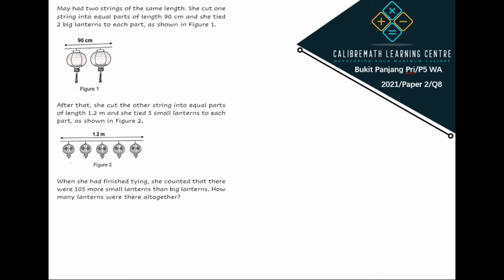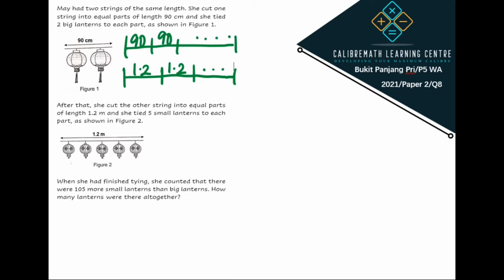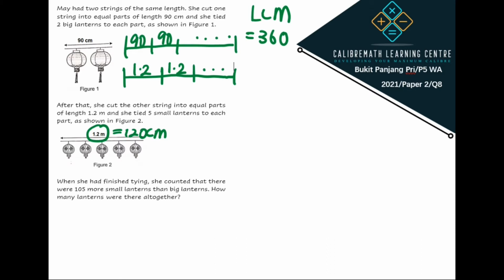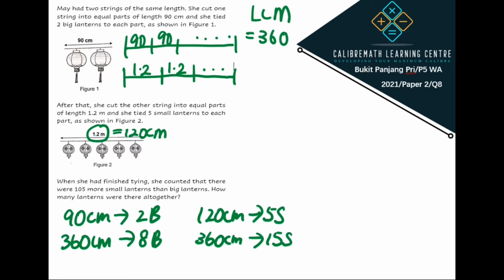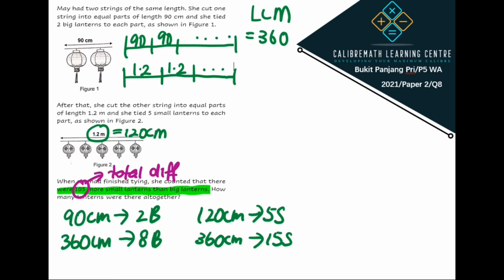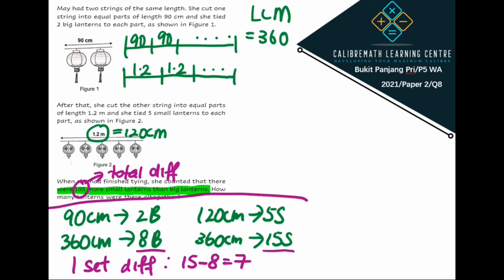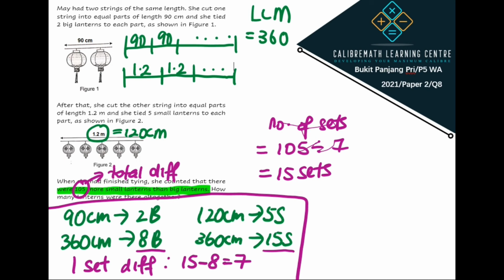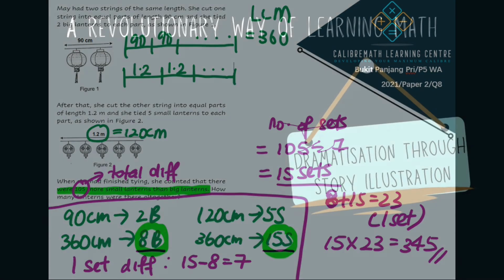Understanding P5 Math Series EP01| Bukit Panjang P5 WA 2021 Paper 2 Q8 | Whole Numbers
In this video of Understanding P5 Math Series, we will be looking at a clone question of Bukit Panjang Primary School P5 Weighted Assessment in 2021. Learn how you can solve this challenging question on Whole Numbers using our proprietary CalibreMath strategies! ✌️✌️

Download the Actual Question of Bukit Panjang Primary School P5 Weighted Assessment 2021 Paper 2 Q8 below 👇